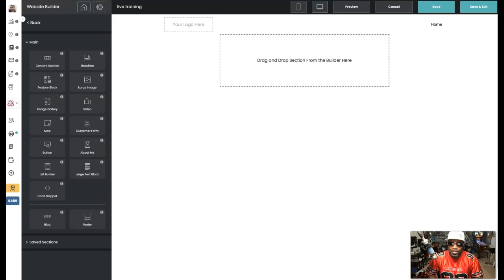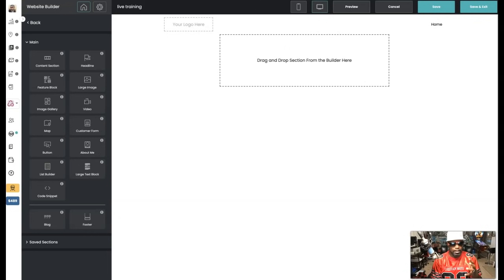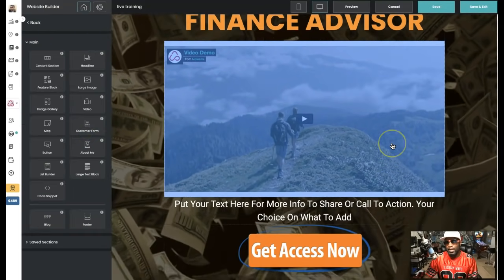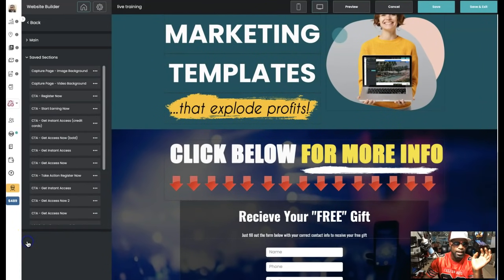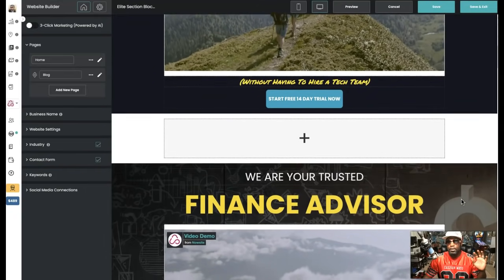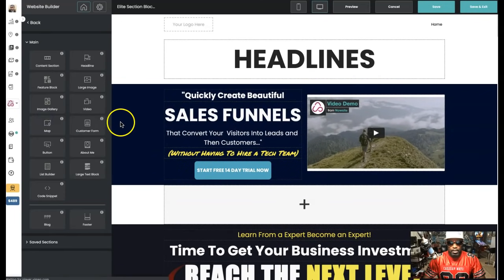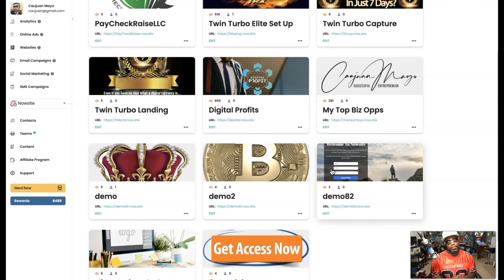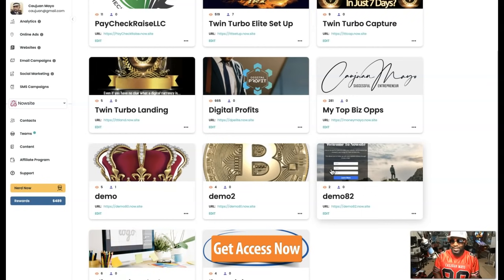Nowsite Elite "NEW" Design Blocks Section - Exclusive To Team Elite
Nowsite made it possible for you to save "sections" in your back office now so I took full advantage of it and created Nowsite Design Blocks for my team. Nowsite is the #1 Marketing Platform powered by Artificial Intelligence. Nowsite also is the FIRST and ONLY marketing platform with a Done For You service. Watch the video for full details.